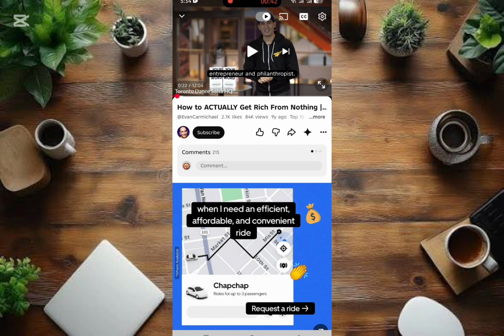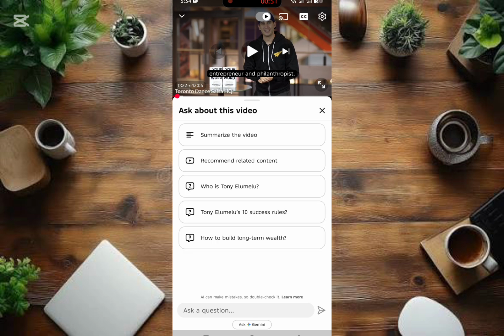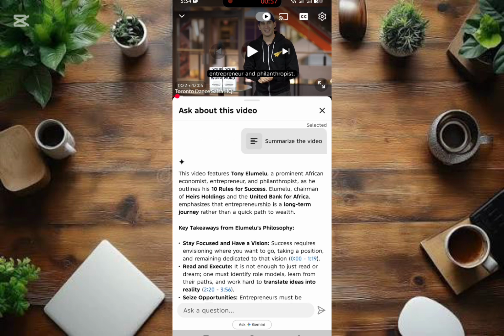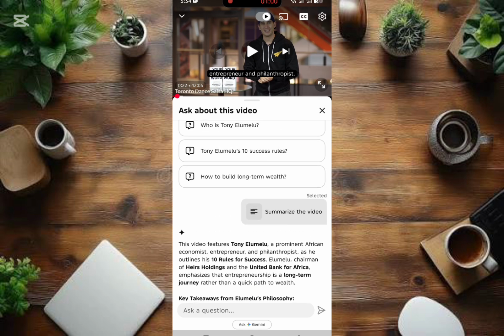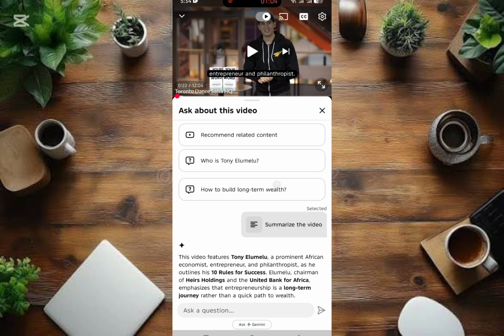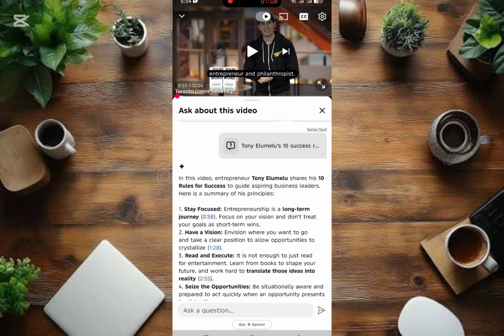How to Summarize Any YouTube Video Using Gemini AI (Step-by-Step)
Want to summarize a long YouTube video in seconds? In this tutorial, I’ll show you how to use Google Gemini AI to summarize YouTube videos, extract the main points, and quickly understand the most important information without watching the entire video.

You’ll learn:

* How to summarize a YouTube video with Gemini AI
* How to use a YouTube video link with Gemini
* How to get the key points from a long video
* How to use AI to save time when watching educational content
* How to get useful information from YouTube videos faster

Whether you’re a student, content creator, researcher, or simply someone who wants to learn faster, Gemini AI can be a useful tool for turning long YouTube videos into concise summaries.

Watch the full tutorial and learn how to summarize YouTube videos with Gemini AI step by step.